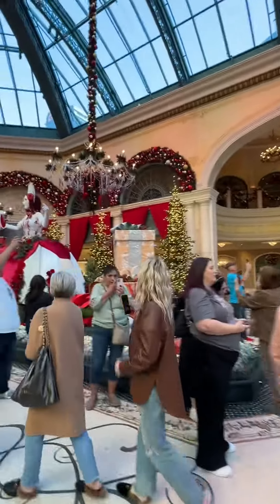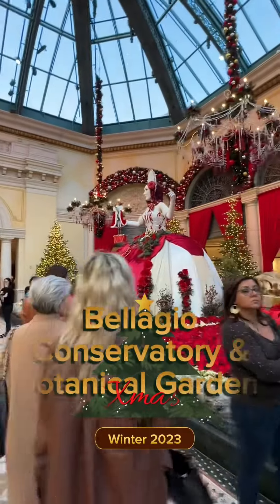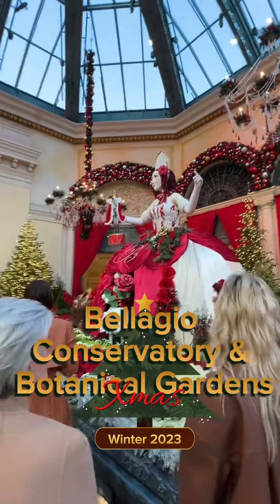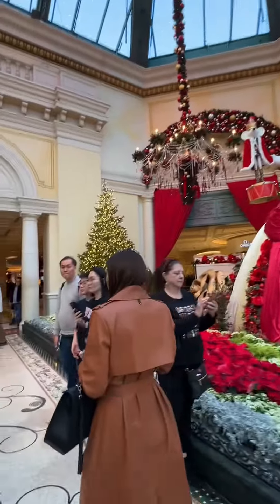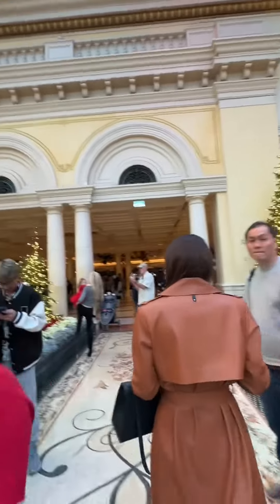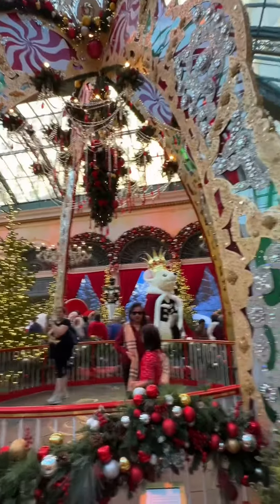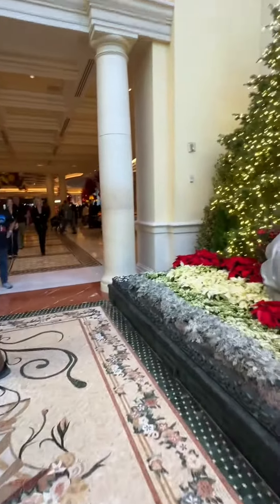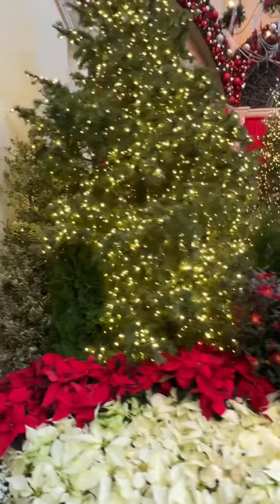Step into the enchanting world of Bellagio’s Conservatory! 🌸🍃🍂❄️ The Nutscrackr 2023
Step into the enchanting world of Bellagio’s Conservatory! 🌸🍃🍂❄️ Our Horticulture and Engineering teams work their magic, transforming the 14,000-square-foot Botanical Gardens with each passing season. 🌺🌞🍁❄️

From the vibrant hues of spring to the cozy warmth of winter, witness the changing landscapes in this mesmerizing showcase of sights, sounds, scents, and colors. 🌷🌼🍁❄️

Celebrate Lunar New Year with a special display and immerse yourself in The Nutcracker’s grand story! ✨🎄

Marvel at the incredible Nutcracker Drummers and the towering 30-foot Mighty Mouse King, crafted from diverse botanical materials. 🐭🎁✨

As the seasons shift, our talented Conservatory team redesigns and repurposes living plant material, emphasizing our commitment to sustainability. 🌿🌎

The Holiday display dazzles with crystal chandeliers, 40 adorned trees, and over 125,000 lights. Don’t miss this holiday extravaganza, available until January 7, 2024! 🎄✨❤️